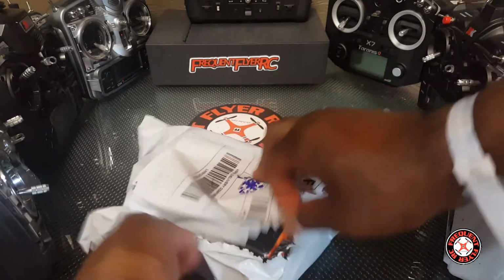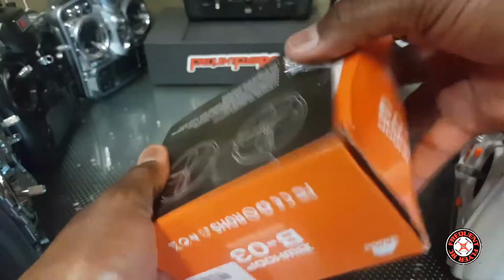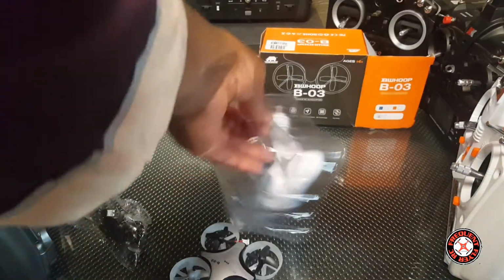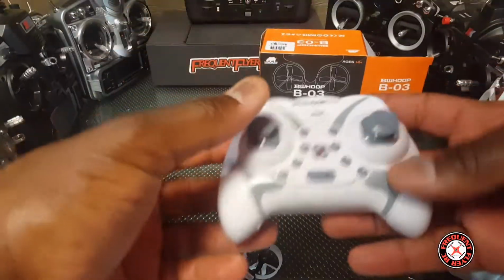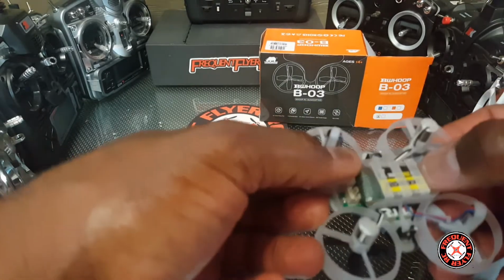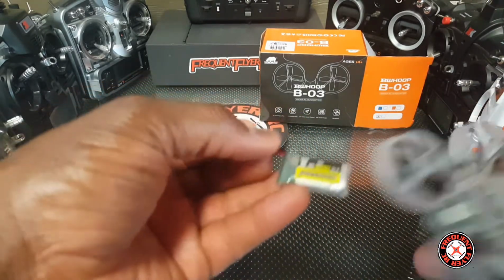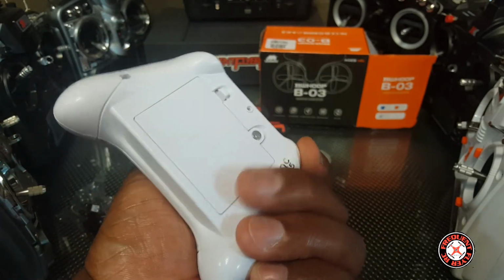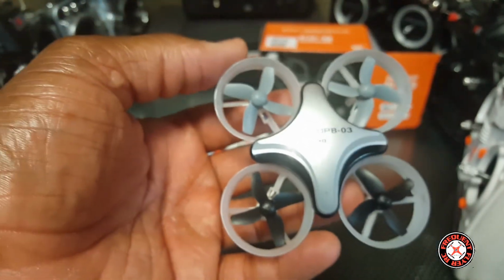BWhoop B03 Pro (Unboxing #260)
Product's description from the site -

Introductions:

The BoldClash BWHOOP B03 Pro 716 Motor 61500rpm  EDF RC Quadcopter 260mAh 3.7V is surely your ideal companion! This quadcopter boasts rich and powerful functions, such as 3D roller, headless mode, one-key auto return and so on. It comes with remote controller for high-sensitive operation. Built with 260mAh lithium battery, this quadcopter ensures minutes flight time. It is quite easy and fun to play with. How can you miss it out?

Features:

1. Lightweight, fully assembled quadcopter
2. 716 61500 rpm direct-driven motor supplies more power
3. Quite EDF power system and durable rotor protection design
4. 260mAh 1S 3.7V Li-Po rechargeable battery supplies 5-7 minutes flying time
5. 3D roller, headless mode, one key automatic return, 3 grade speed, turn left/right/up/down, with LED light
6. Easy to upgrade to indoor FPV drone

Specifications:

1. Brand: BoldClash
2. Model: BWhoop B03 B-03 Pro
3. Channel: 4
4. Motor to Motor Distance: 68mm
5. Motor Size: 716, 61500rpm(3.7 V)
6. Speed Control Grade: 3 Grade（40%, 60%, 100%）
7. Frequency: 2.4G
8. Gyro: 6 Gyro
9. Channel: 4CH
10. Frame: EDF Design
11. Flight Distance: About 50-70m
12. Flight Time: About 5-7 minutes
13. Quadcopter Charge Time: About 45-60 minute
14. Battery: Rechargable 1s 3.7V 260mAh MCPX JST-PH2.0 (Rechargeable)
15. Transmitter Battery: AAA Battery
16. Functions: Turn Left/Turn Right,To Speed Up,Pitch,Roll,Yaw,3D
17. Recommended Environment: Indoor, Outdoor When Quiet Qind
18. Skill Level: Beginner
19. Material: Alloy A, B & ABS & PEO
20. Color: Gray
21. Dimensions: (3.27 x 3.27 x 1.26)" / (8.3 x 8.3 x 3.2)cm (L x W x H)
22. Weight: 1.06oz / 30g

Package Includes:

1 x RC Quadcopter
1 x 260mAh 1S 3.7V Battery
1 x Transmitter
4 x Propellers
1 x USB Charging Cable
1 x Screwdriver